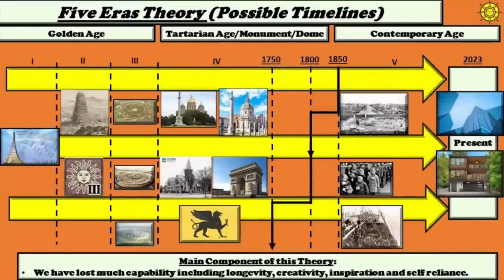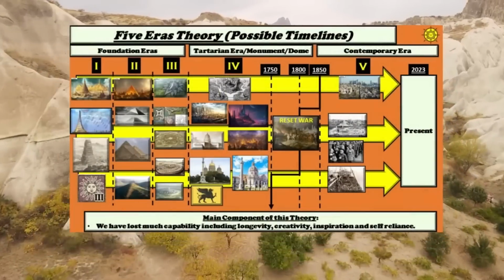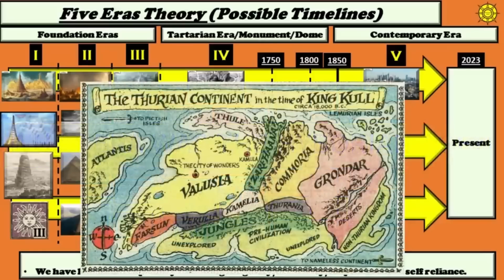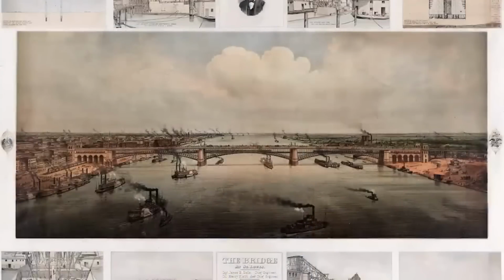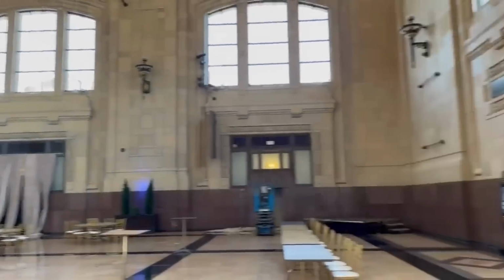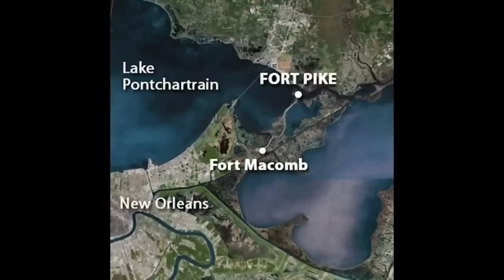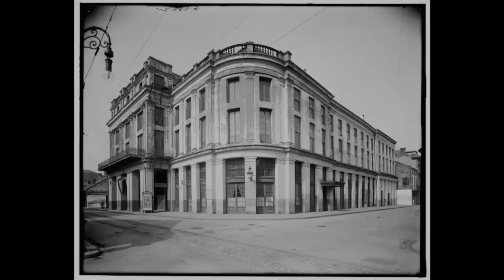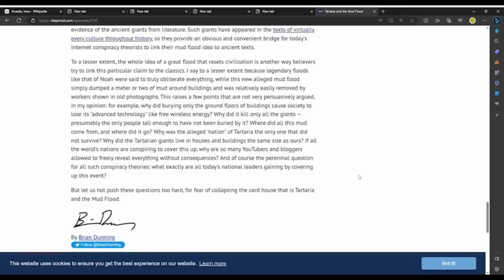The Lost Origins of Tartaria: Uncovering a Forgotten Civilization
Could an advanced civilization known as Tartaria have once thrived, only to be erased from history? In this eye-opening exploration, we dive deep into the origins of Tartaria, examining mysterious maps, lost architecture, and suppressed historical records.

Historians claim Tartaria was merely a region of the past, but alternative researchers suggest something far greater—an empire with advanced knowledge, unique technology, and a hidden history. From the grandiose structures said to belong to the Tartarians to the controversial “Mud Flood” theory, this video uncovers the clues that challenge mainstream narratives.

🔎 What You’ll Discover:
✅ Theories on Tartaria’s lost origins
✅ Ancient maps and unexplained architecture
✅ The enigmatic “Mud Flood” reset theory
✅ Why Tartaria was removed from history books
✅ Evidence that could rewrite our understanding of the past

Did Tartaria exist as a forgotten superpower? Or is it a misunderstood chapter of history? Join us as we explore the mysteries and uncover the truth behind this lost civilization.

Timestamps:

00:00:00 The Mysterious Origin of Tartaria
00:25:33 Tartaria After the Reset-Hyperborea
00:53:28 Tartaria Evidence-St Louis
01:23:24 Tartaria Evidence-Kansas City
01:53:56 Tartaria Evidence-New Orleans
02:29:40 The Mud Flood Reset Theory